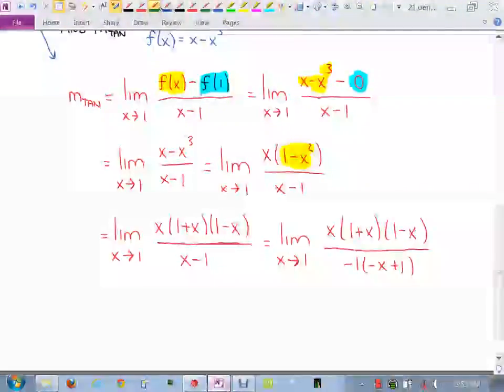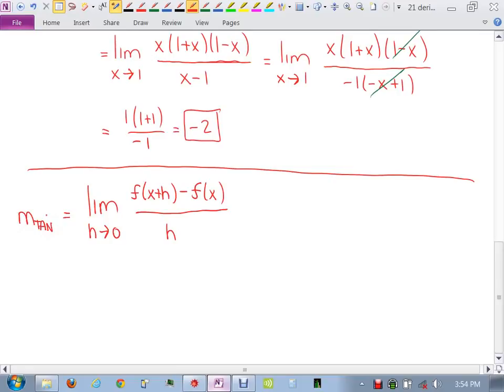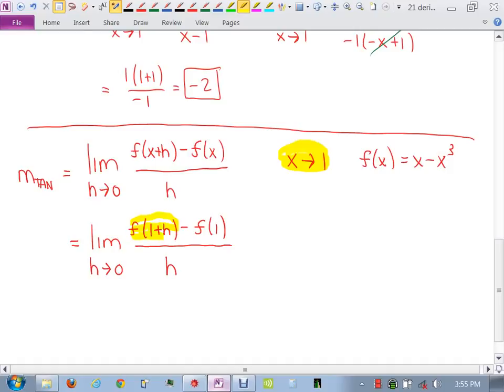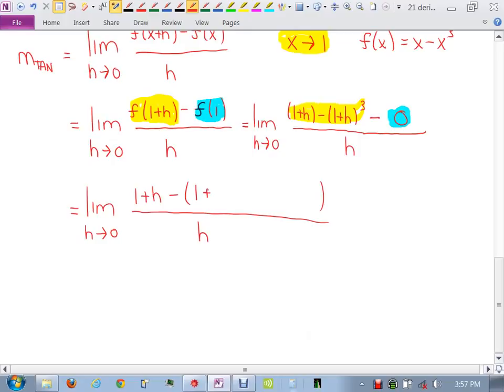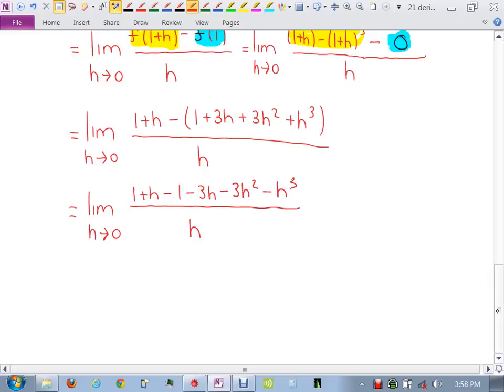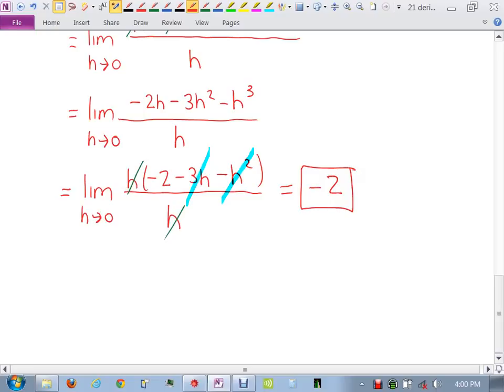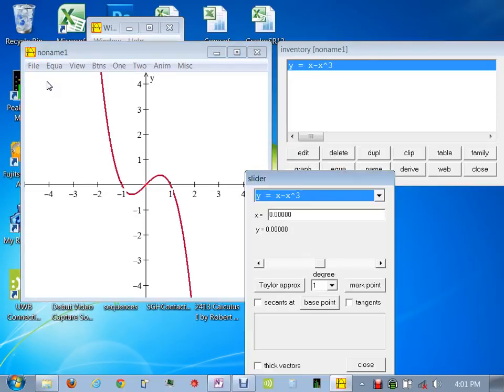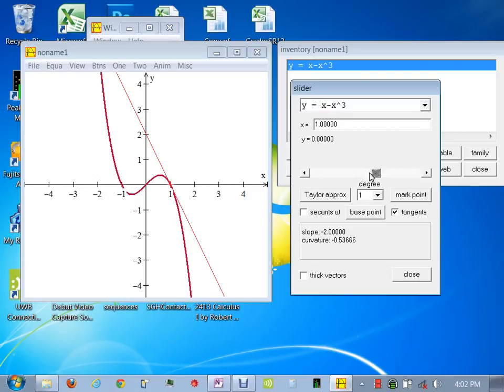2413 Class Videos 1-5 1-6 part12